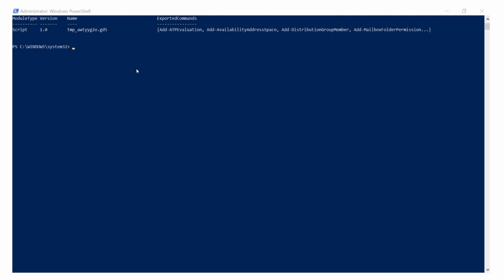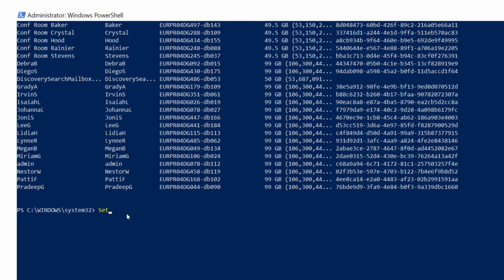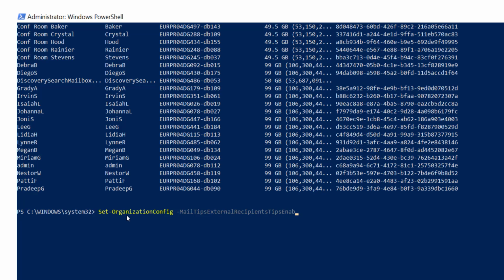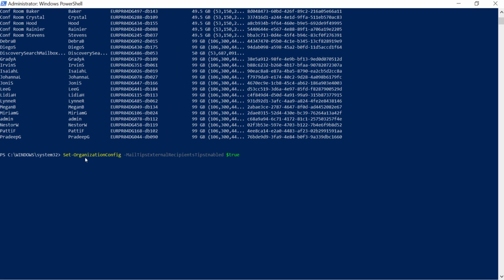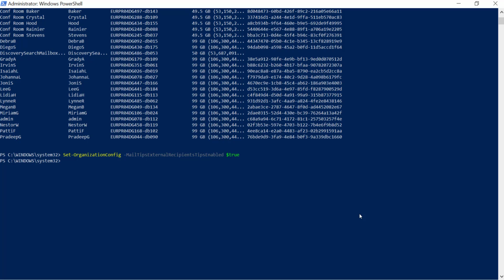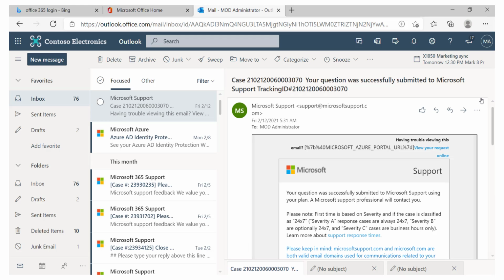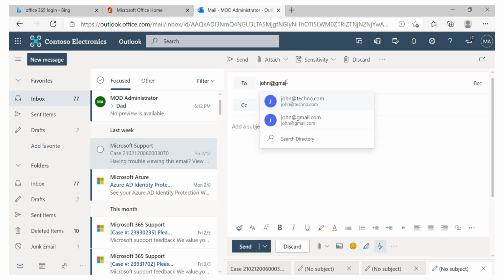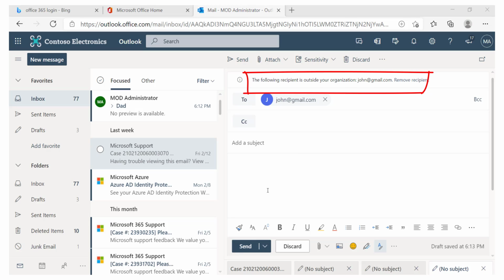Office 365 External MailTips | Complete Walkthrough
Learn how to create an external recipient MailTip in Microsoft Exchange, a crucial skill for IT professionals preparing for the MS-101 certification. In this video, we will guide you through the process of setting up MailTips for external recipients, helping you to improve communication and collaboration in your organization. By mastering this skill, you will be able to configure Microsoft Exchange to provide informative messages to senders when they are about to send emails to external recipients, enhancing the overall email experience. This tutorial is designed to help you gain hands-on experience with Microsoft Exchange and prepare you for the MS-101 exam, covering topics such as MailTip configuration and management. By the end of this video, you will have a thorough understanding of how to create an external recipient MailTip and be able to apply this knowledge in real-world scenarios.